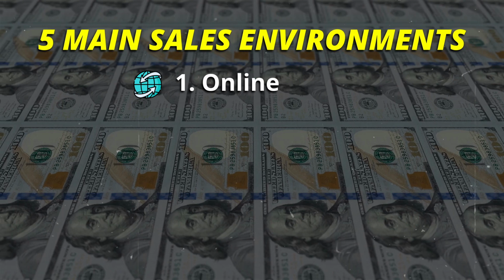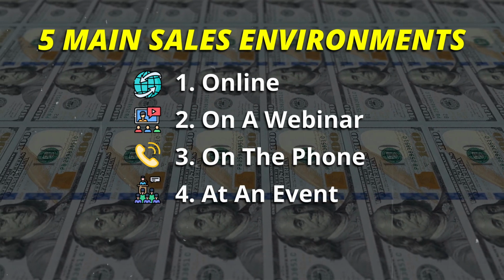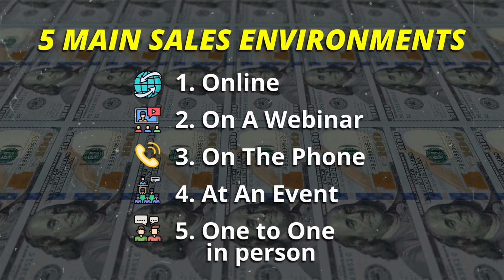Don't Make This Costly MISTAKE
One of the BIGGEST mistakes I see people making when trying to sell their products or services online is that they are selling them in the WRONG place!

In this video I'll break down where you should sell your product or service based on the price you are charging for it. Let's do it.